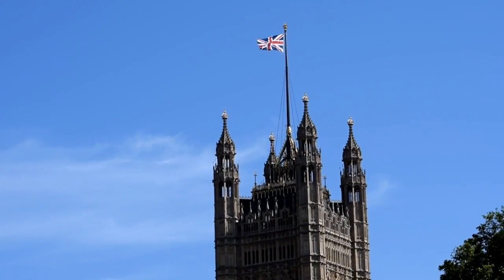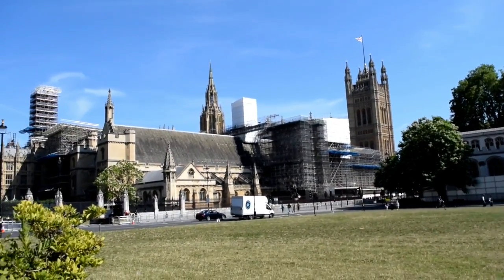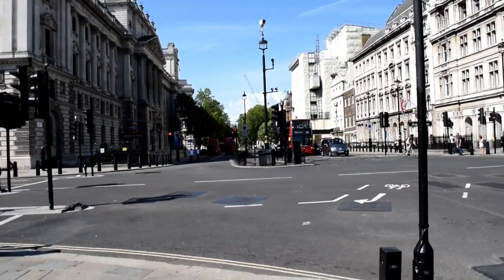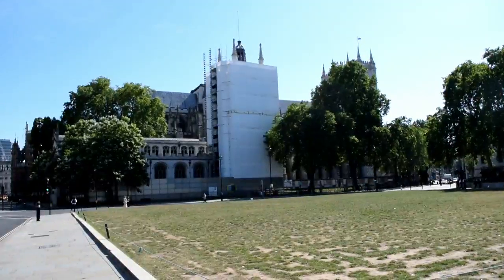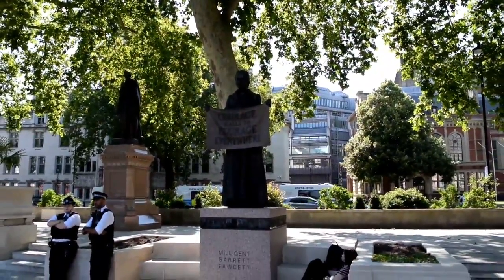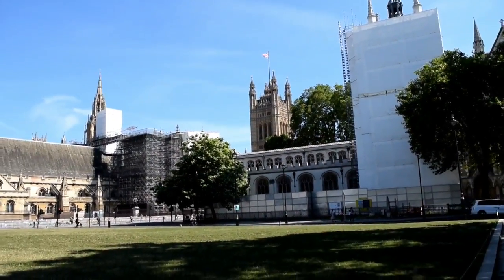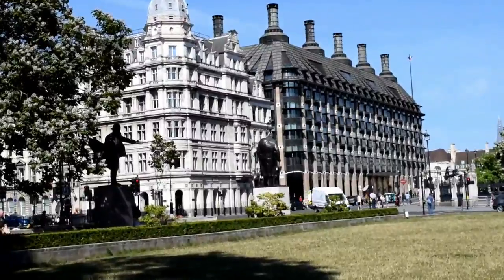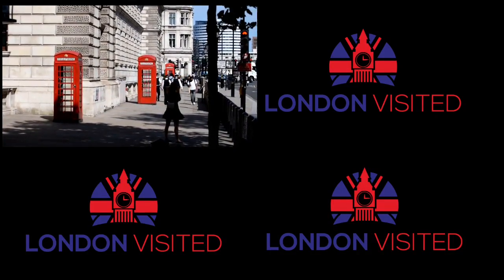Come And Make Your Point Heard, Parliament Square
In this London Visited video we go to the seat of UK power and visit Parliament Square. Seen often on the television news as the site for protests and demonstrations, this square has its own history and statues to show.

Join us as we look around and also give you a beautiful photo opportunity as well!

Products and gear used to make this video & podcast:

Phone – Samsung Galaxy S9+

Tripod – Joby GripTight ONE GP Tripod Stand with Phone Holder

Camera – Nikon D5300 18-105 mm VR Kit in Black

Lapel Microphone - 3M Cable Lavalier Lapel Microphone,

Veksun Video Microphone